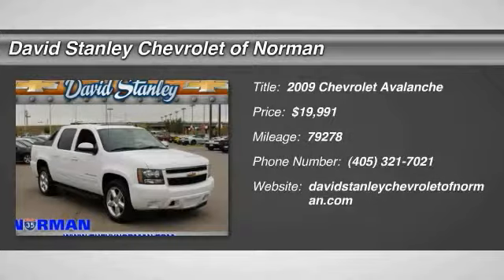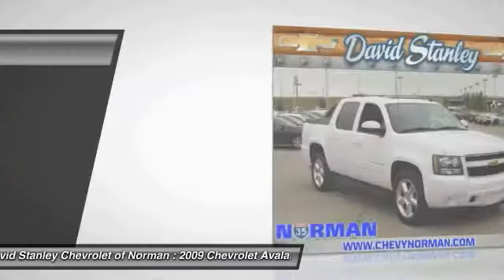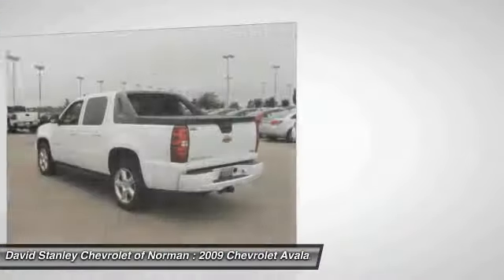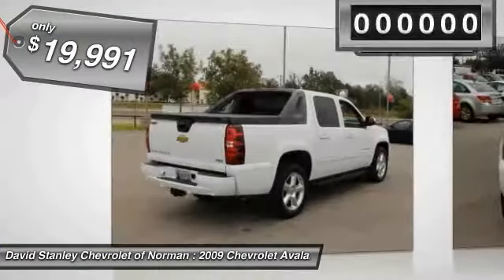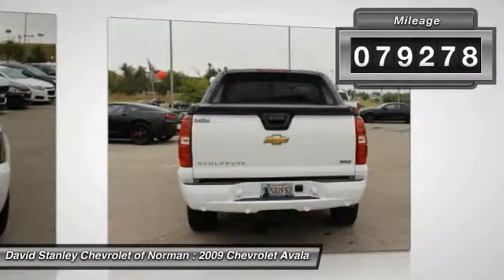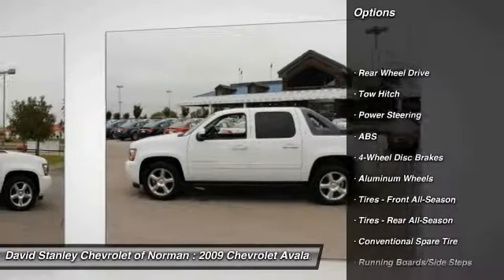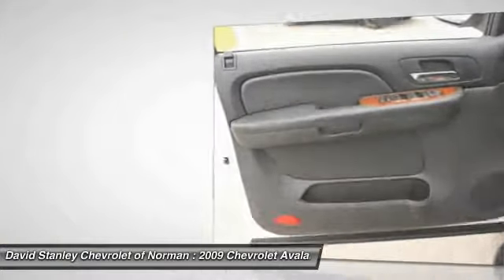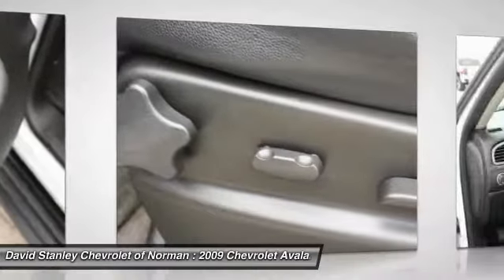2009 Chevrolet Avalanche Norman OK 116965A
2009 Chevrolet Avalanche LT with 2LT

Drivers wanted for this sleek and agile 2009 Chevrolet Avalanche LT with 2LT. It comes equipped with these options: Defogger, rear-window electric, Mirror, inside rearview manual day/night, Door locks, power programmable with lockout protection, Cruise control, electronic with set and resume speed, Brakes, 4-wheel antilock, 4-wheel disc, Bluetooth for phone personal cell phone connectivity to vehicle audio system and HMI (Human Machine Interface), with specific steering wheel controls, Steering wheel, leather-wrapped, Headliner, cloth, Steering, power, Battery, heavy-duty 600 cold-cranking amps, maintenance-free with rundown protection and retained accessory power. Enjoy buttery smooth shifting from the Automatic transmission paired with this impressive Gas/Ethanol V8 5.3L/325 engine. Boasting a breathtaking amount of torque, this vehicle is waiting for a commanding driver! Pick up your friends and hit the road in this spirited and playful Avalanche. You've earned this - stop by David Stanley Chevrolet of Norman located at 1221 Ed Noble Parkway, Norman, OK 73072 to make this car yours today! No haggle, no hassle.Welcome to David Stanley Chevrolet of Norman. We are proud to have the best selection of quality used cars and trucks in Oklahoma. When we price our cars online we know that we are competing with dealers from all around the country, that is why we have the lowest prices! We have a world class facility like no other car dealership you've ever seen, and we would love to share it with you. We are easy to find at I-35 and Lindsey St. in Norman, Oklahoma. Please submit a request, and our internet team will go right to work to get you any and all information that you need to make a good decision on your new car. Our customers tell us all the time that we have a great no stress process that actually makes buying a car fun again! We hope to see you soon.